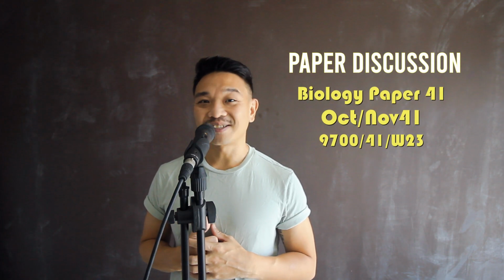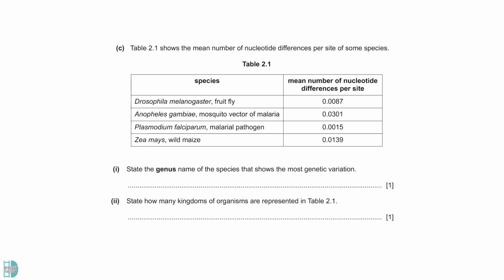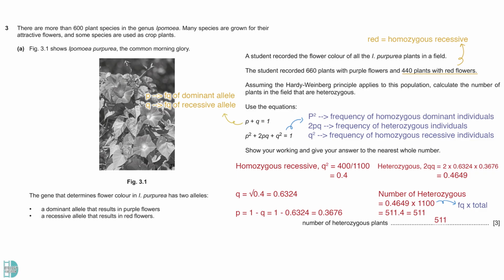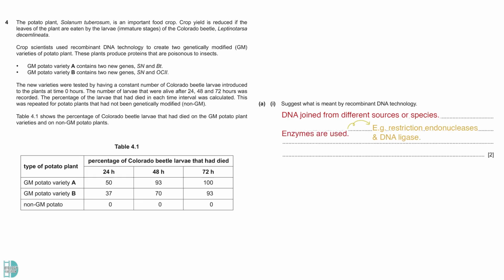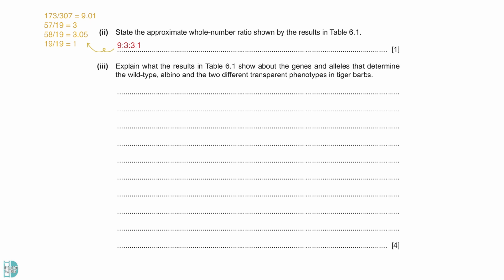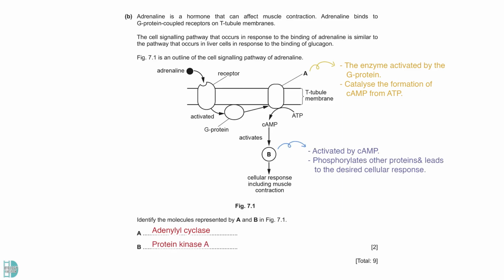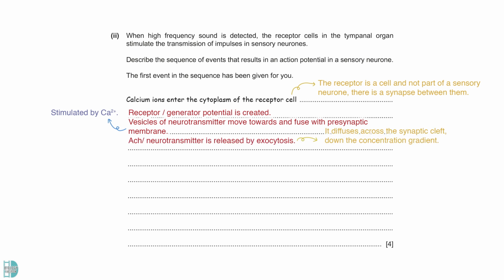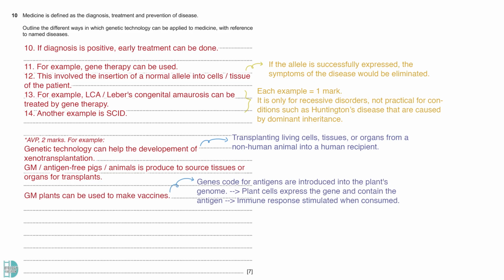A-Level Biology PAPER 4 | 9700/41 O/N 2023 | Paper 41 FULL Walkthrough | Explained & Solved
Past Paper Discussion:
Paper 4 | October/November 2023 | Paper 41
Codes: 9700/41/W23 or 9700/41/O/N/23

Master the CAIE A-Level Biology Paper 4 in just 34 minutes — complete solutions, examiner tips, and time-saving strategies to help you score higher!

Timestamps:
0:00 - Start
0:12 – Q1
3:30 – Q2
8:57 – Q3
14:00 – Q4
15:41 – Q5
17:43 – Q6
20:57 – Q7
24:05 – Q8
26:40 – Q9
31:32 – Q10